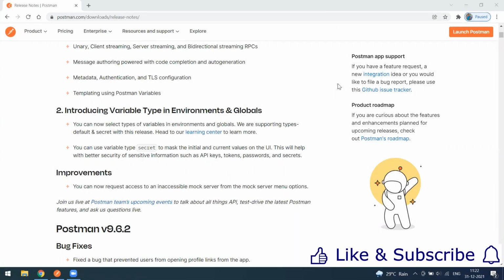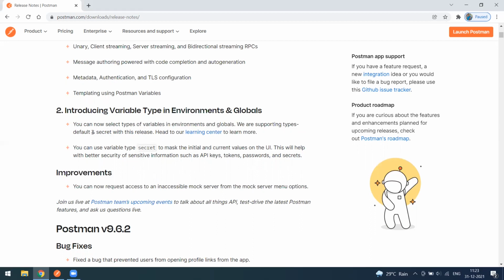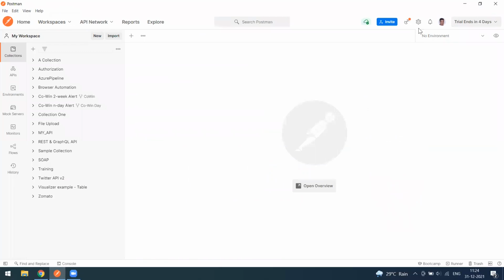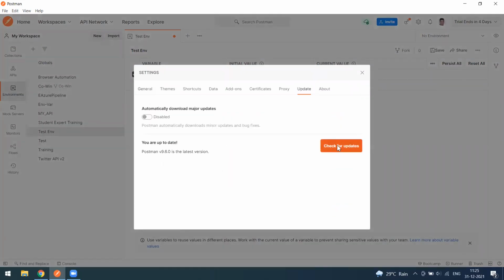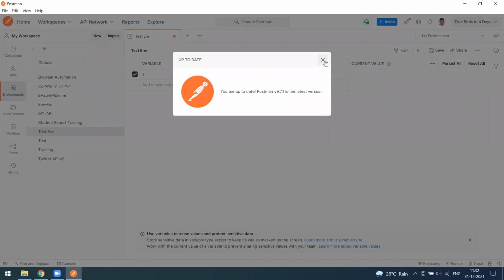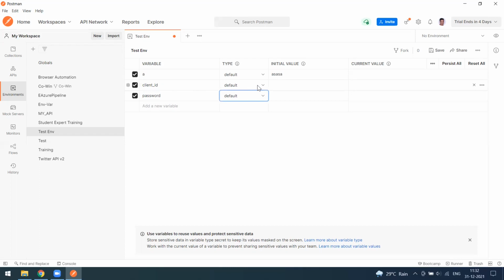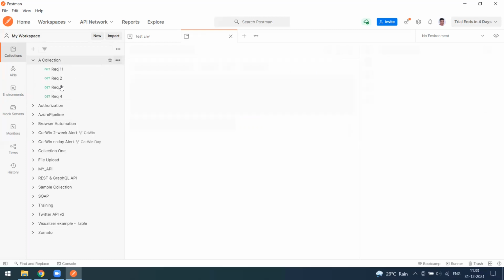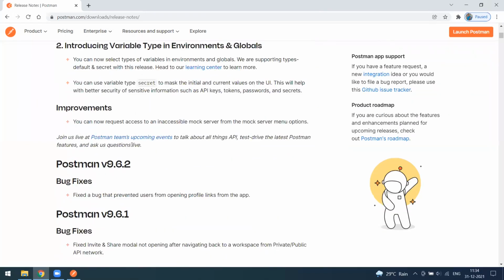POSTMAN - Variable Type in Environments & Globals | Variables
Introducing Variable Type in Environments & Globals
1. You can now select types of variables in environments and globals. We are supporting types- default & secret with this release. Head to our learning center to learn more.
2. You can use variable type secret to mask the initial and current values on the UI. This will help with better security of sensitive information such as API keys, tokens, passwords, and secrets.